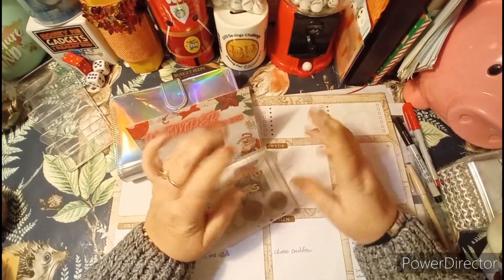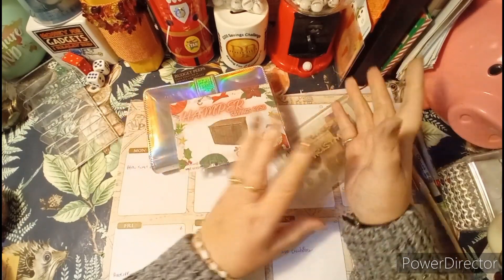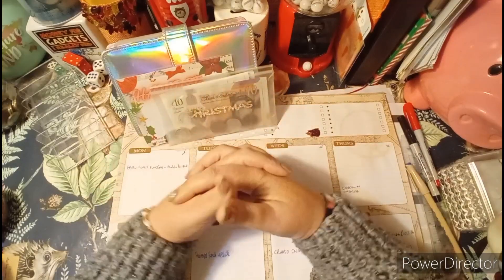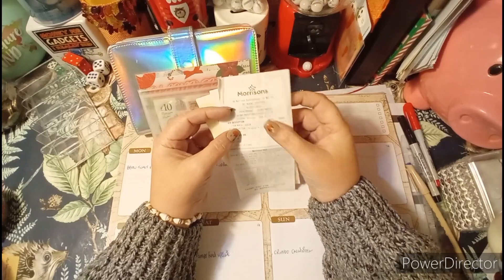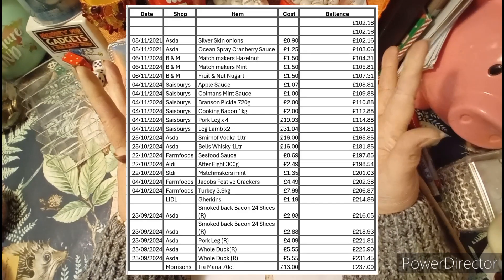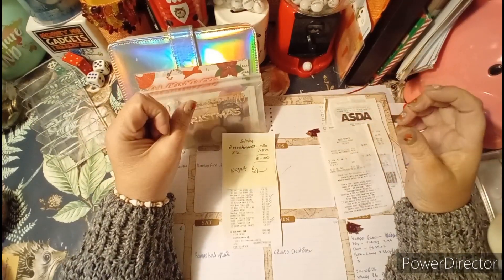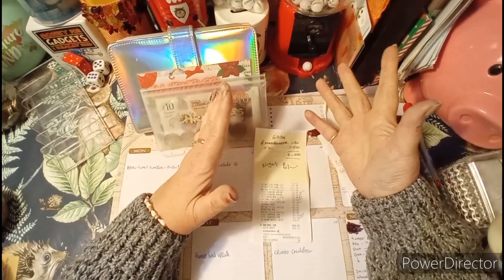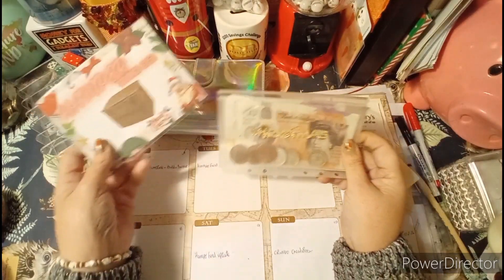Christmas Hamper Budget, Savings & Bargains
Join us to see how we saved for our Christmas hamper & where we are finding the bargains.